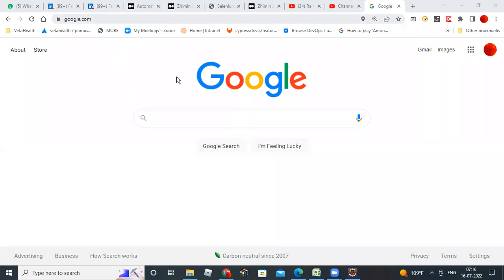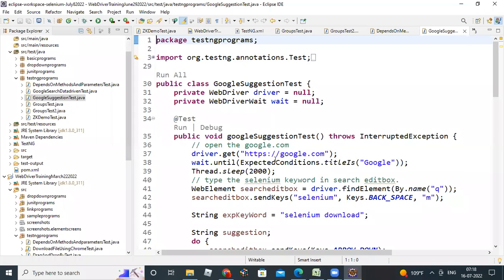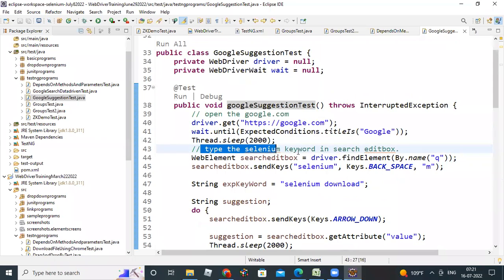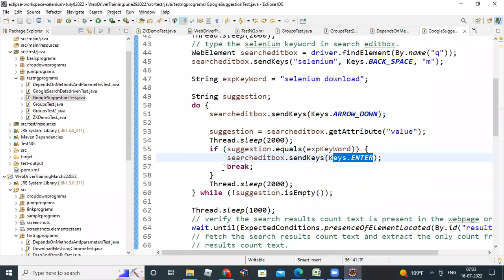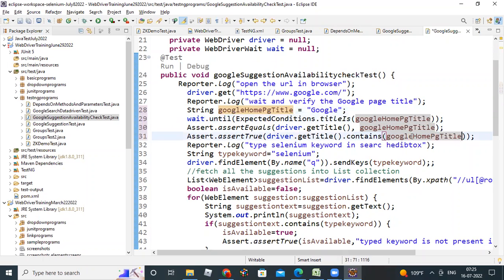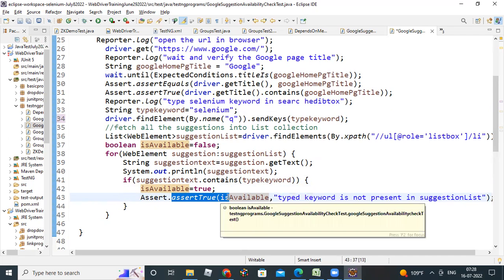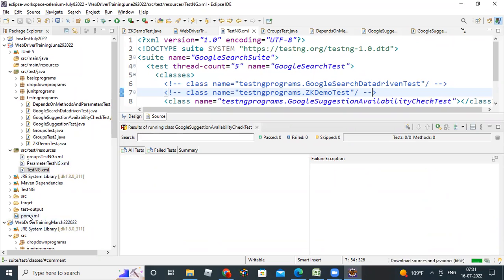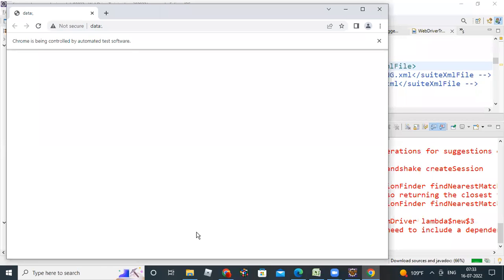WebDriver TestNG Google Suggestions July20220716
TestNG program on google suggestions and checking the availability of typed keyword in suggestions list